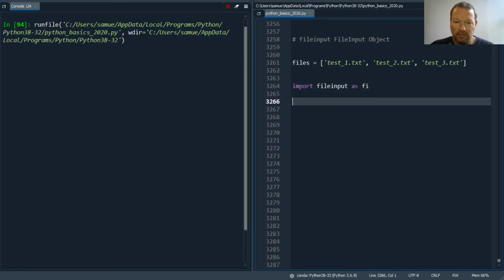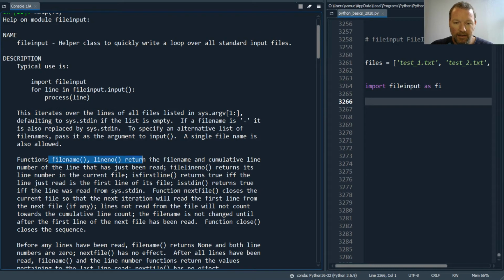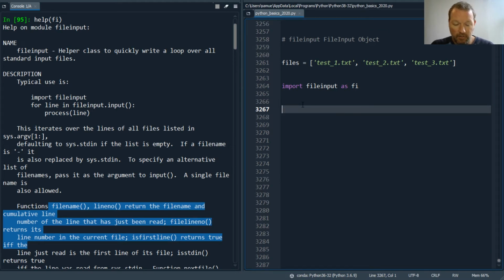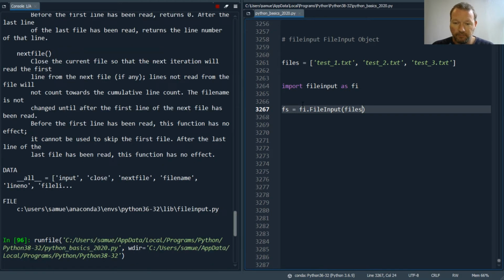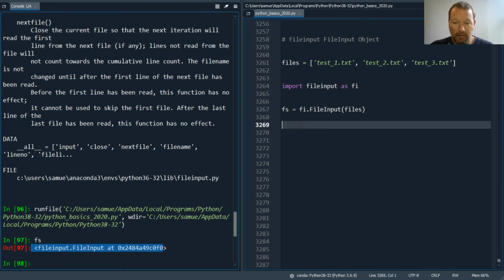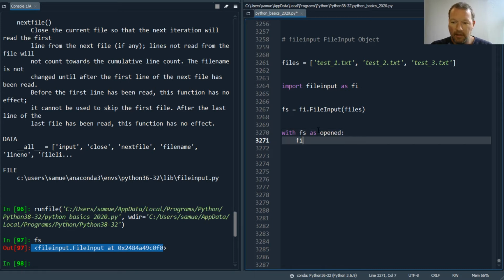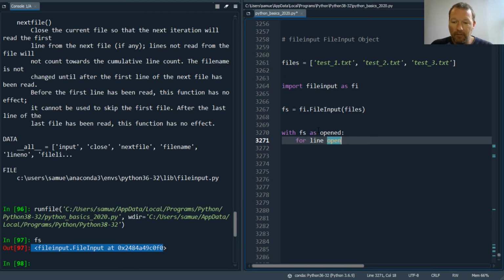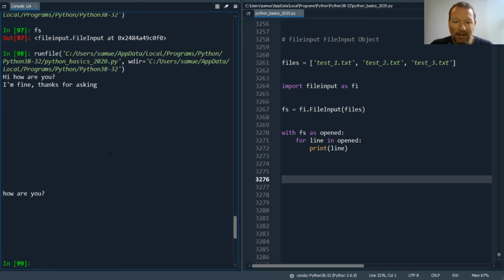Python Basics Tutorial FileInput FileInput Object || Open Multiple Files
Learn how to use the fileinput fileinput object opening multiple files with python programming